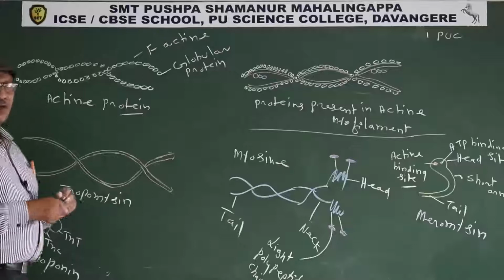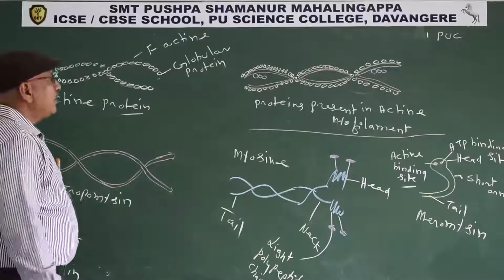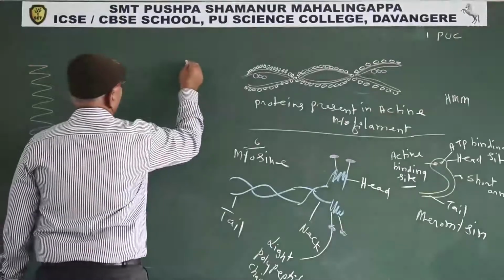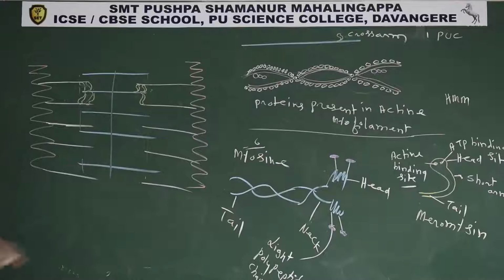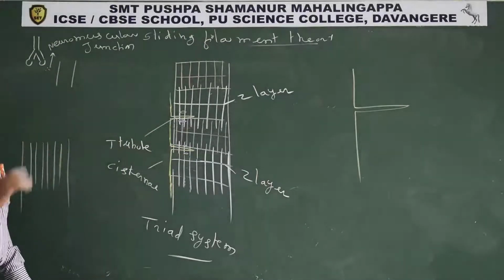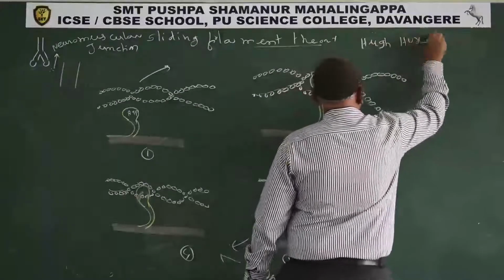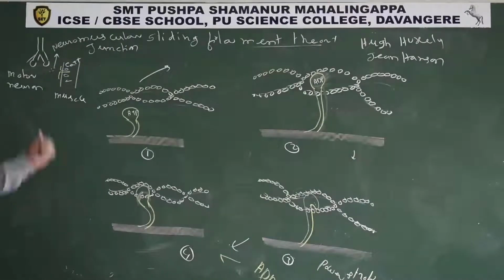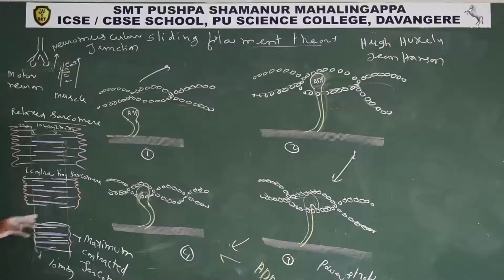Top Residential PU Science College in Karnataka – SPSMR 02 Locomotion and Movement